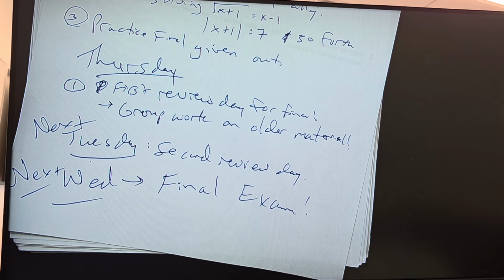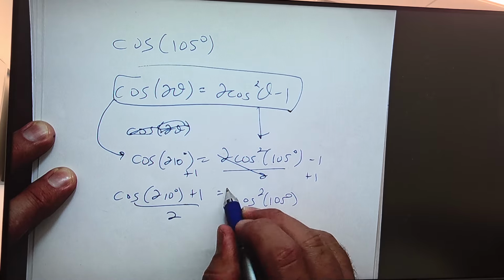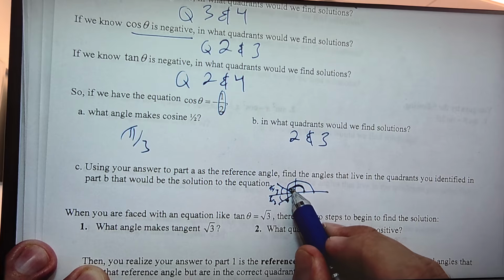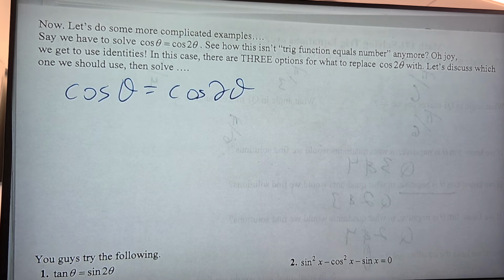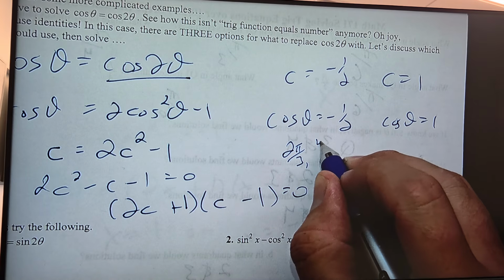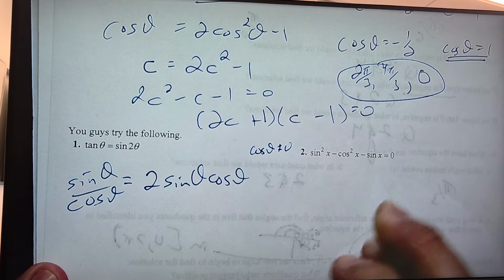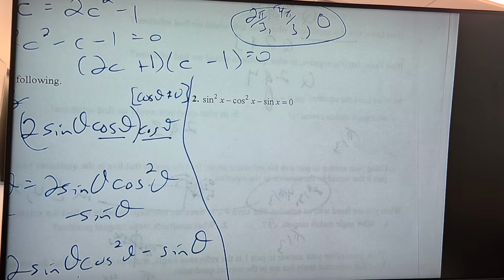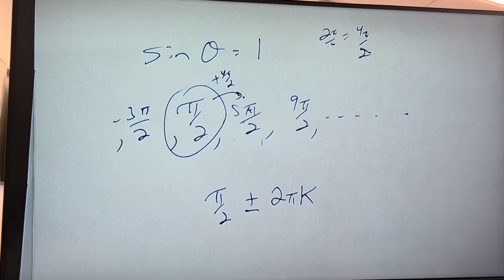Math 171, May 19 Lecture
Finishing up double and half angle, getting into solving trig equations